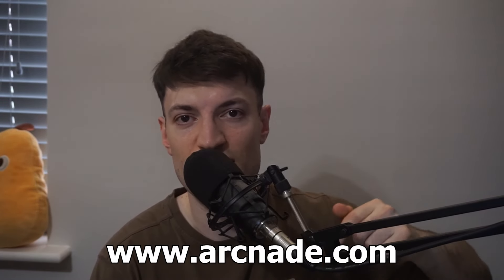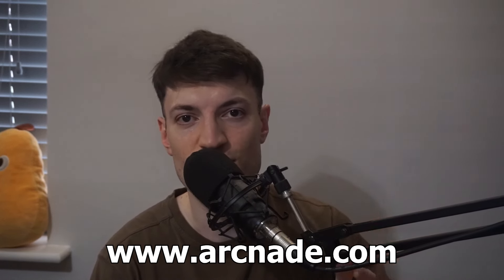24 Serum Presets for Foghorn Rollers DnB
Everything you need to make all types of foghorns rollers basses in drum and bass. 50 serum presets and WAVs, as well as 10 post-processing preset plugins for FL Studio & Ableton – including a full visual PDF guide!